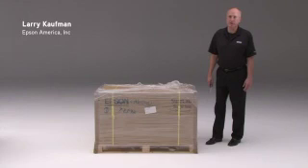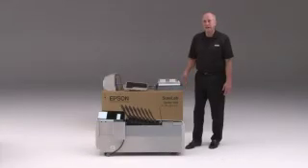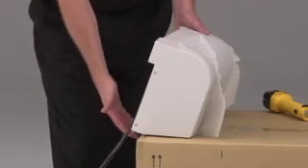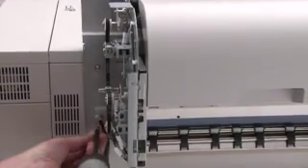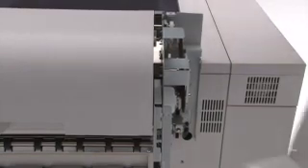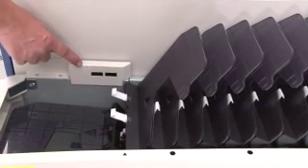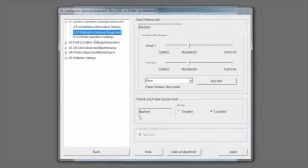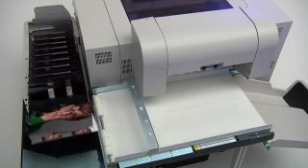Epson SureLab D3000 Sorter Installation Video Tutorial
Epson SureLab D3000 Sorter Installation Tutorial posted by 360 Technologies

Contact 360 Technologies for all of your wide format printer needs.